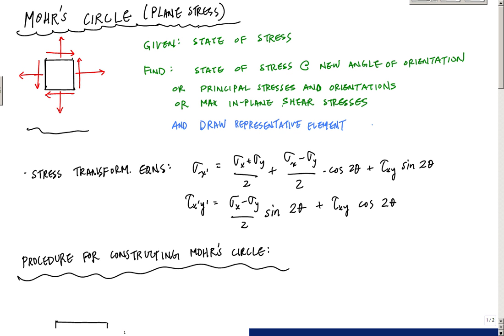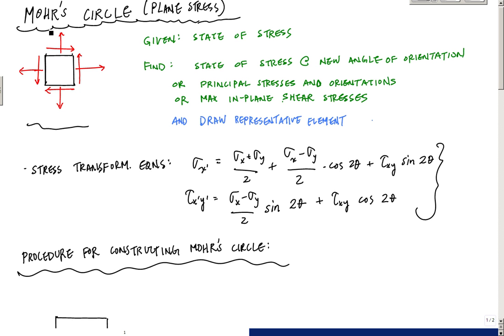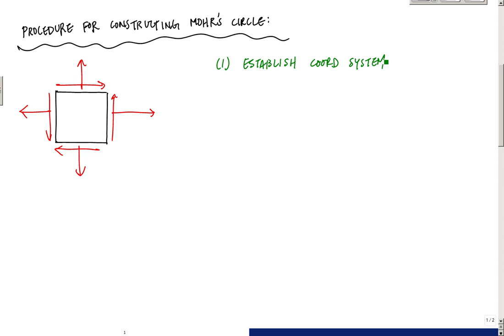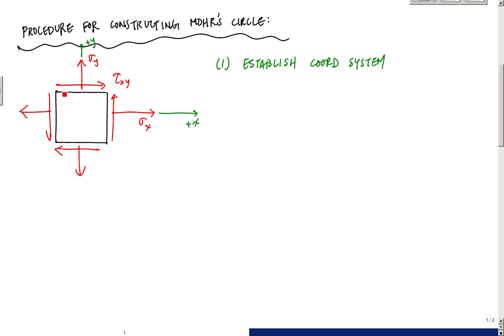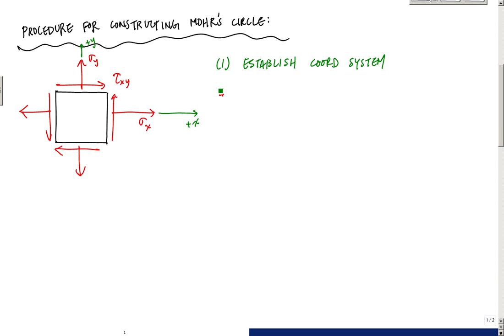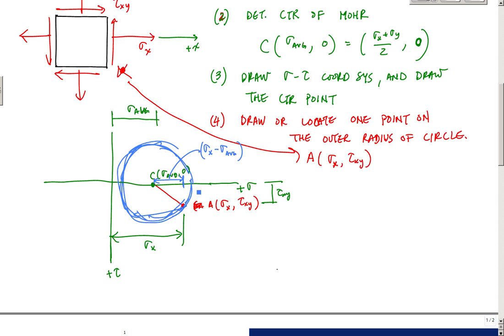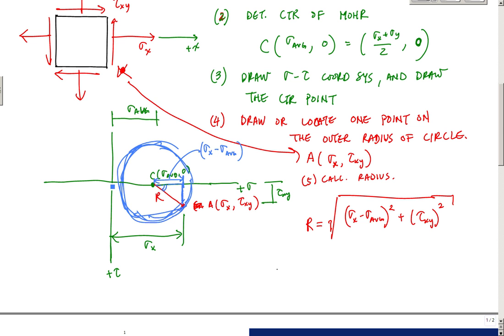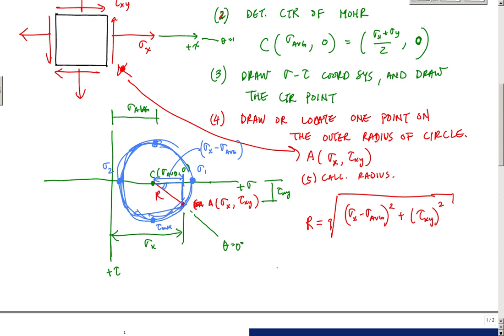Mohr's Circle Part 1 (OLD) - Mechanics of Materials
Background of Mohr's circle  and how to construct Mohr's Circle.